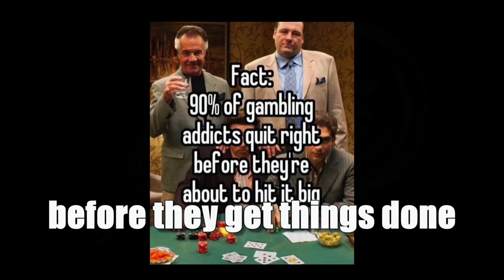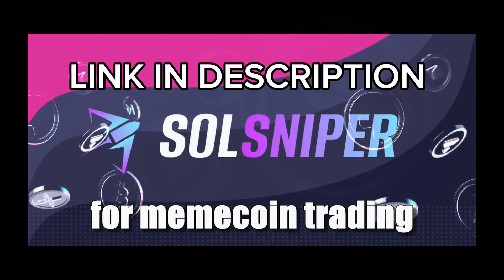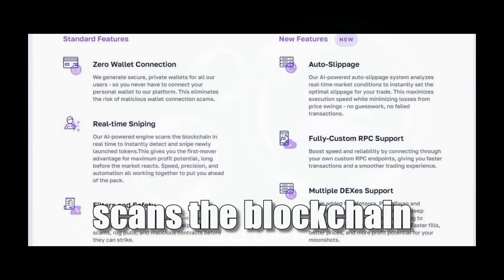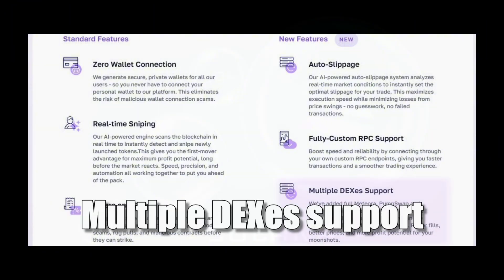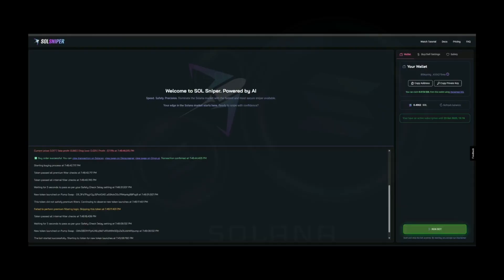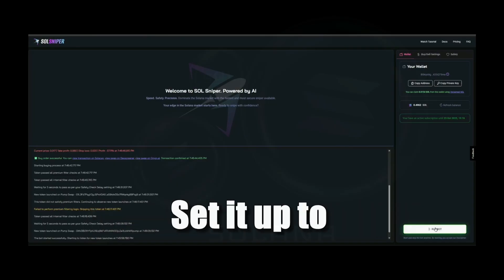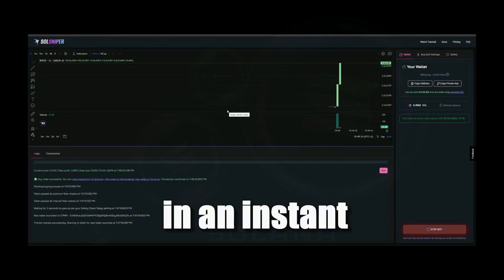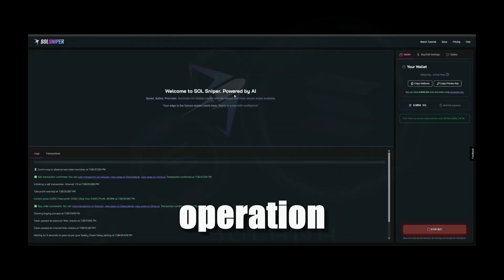SolSniper Review - The Smartest Solana MemeCoin Trading Bot!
🚀 Try SolSniper: https:// sol-sniper.lol

In this video, I review SolSniper — an automated Solana trading bot designed for meme coin trading and sniping new launches before they pump. Watch how SolSniper scans Solana memecoins in real time, executes trades automatically, and helps you profit from trending coins.

💰 Learn how to start trading Solana memecoins automatically
⚙️ Explore SolSniper features, setup, and live trading demo
📈 Perfect for anyone interested in Solana, DeFi, or crypto trading bots